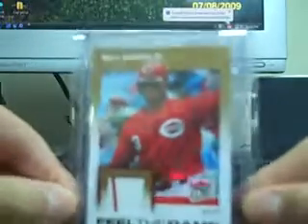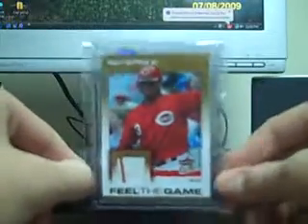MAILWEEK & FLEER ULTRA RECAP W/ NICE HIT! FROM BOBGIBSONFAN! THANKS MAN!!!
And THANK YOU SO MUCH FOR THE BOX FRANK!